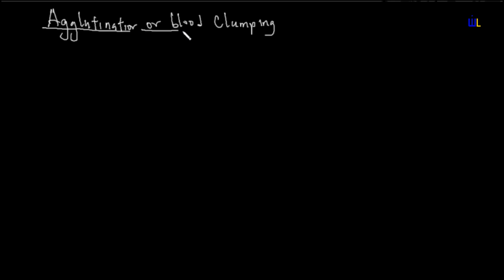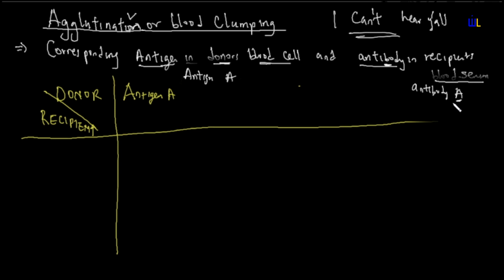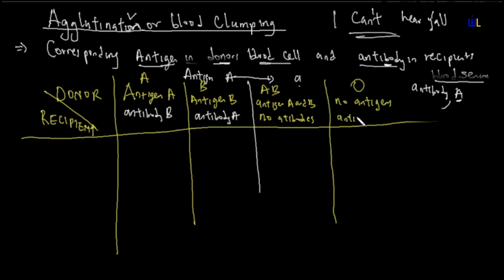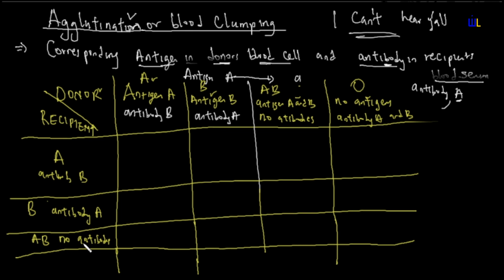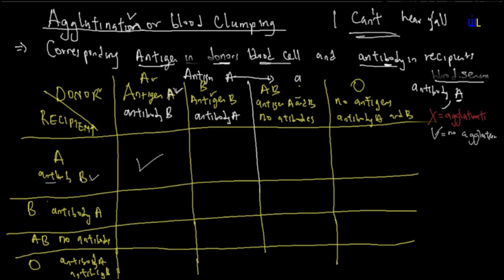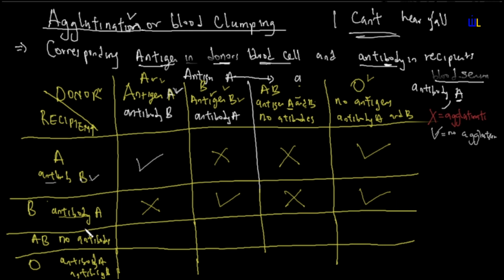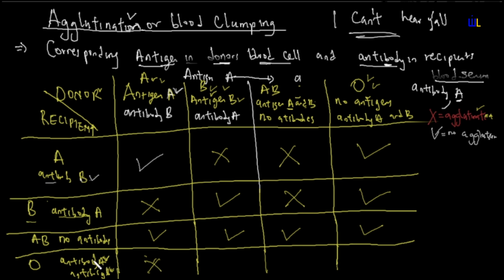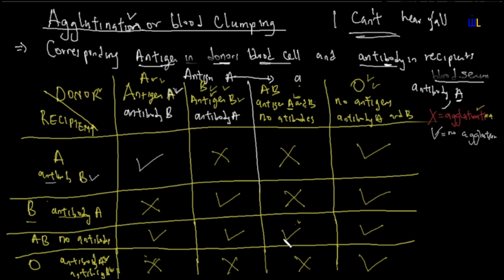AGGLUTINATION STUDY CLASS WITH GODSON 😉